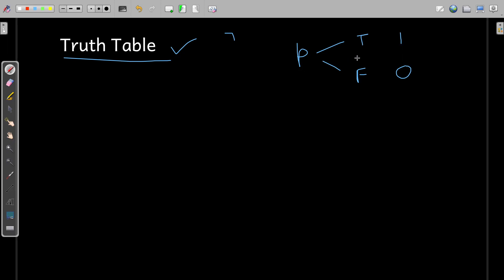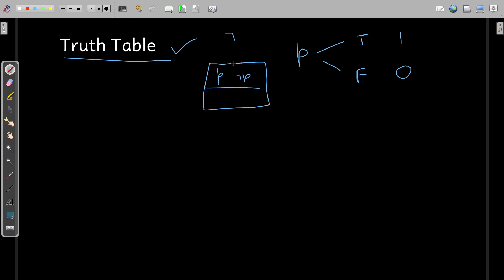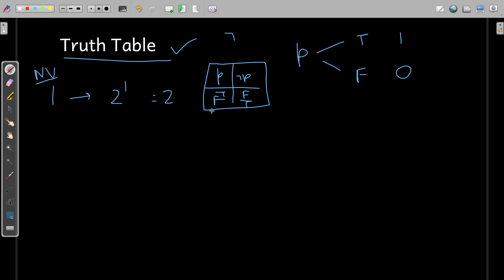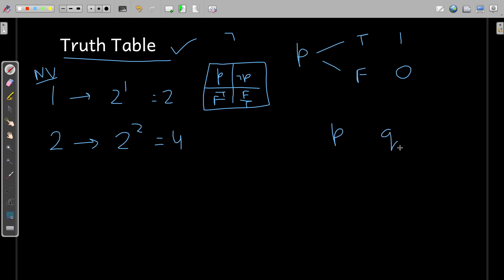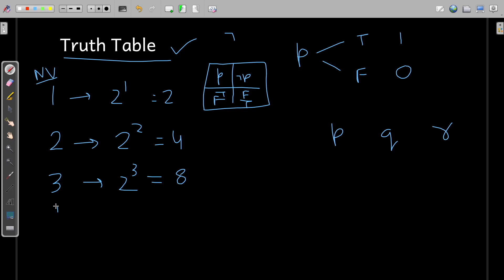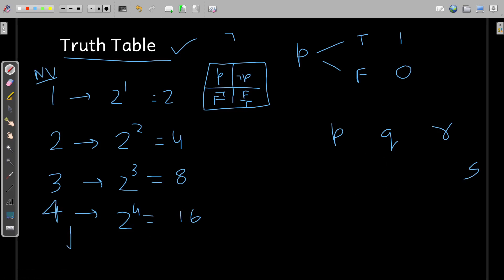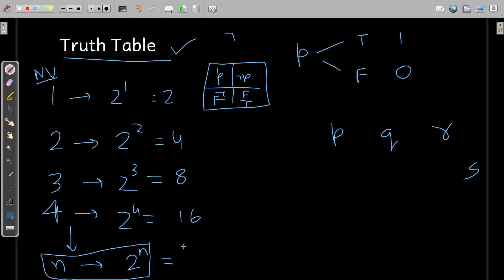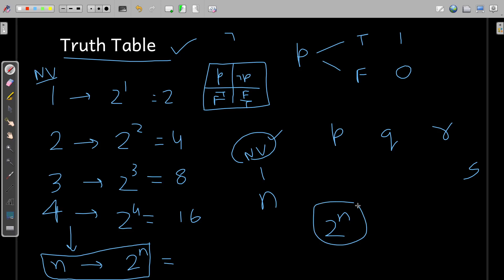Size of Truth Table | Mathematical Logic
After watching this video, you will be able to determine the size of the truth table depending on the number of variables involved in any compound proposition.